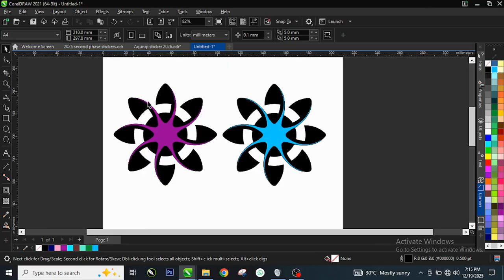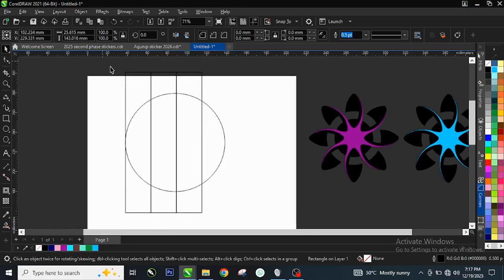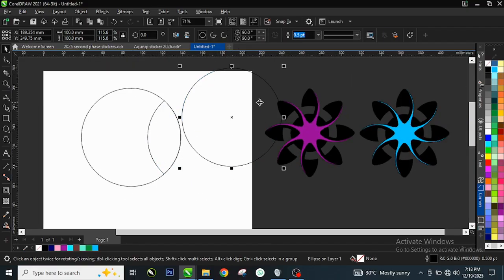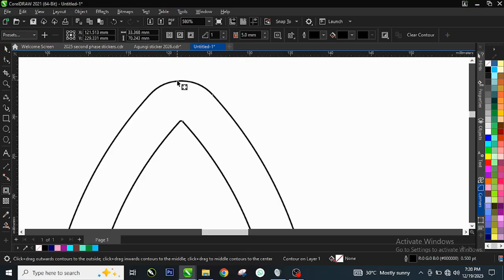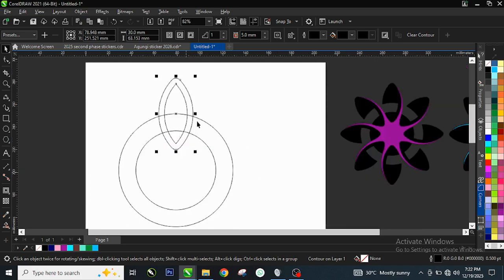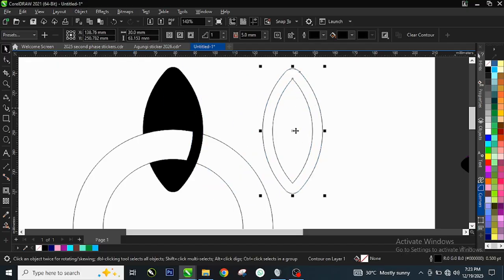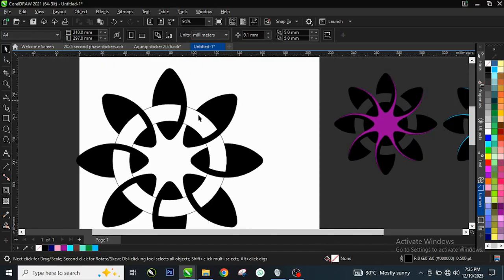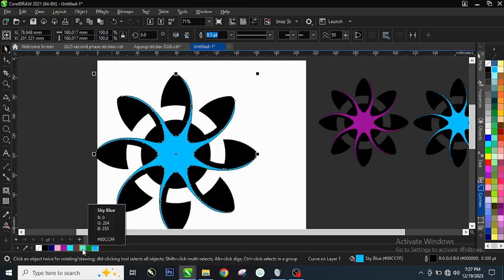3D Swirl Design Trick Using CorelDraw You Should Know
In this video I will show you how to create 3D Swirl in CorelDraw.